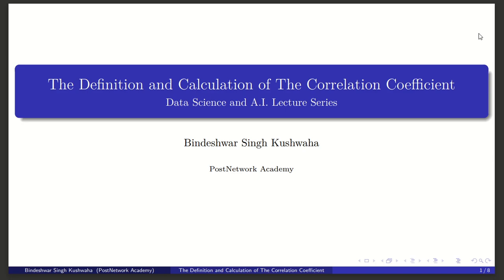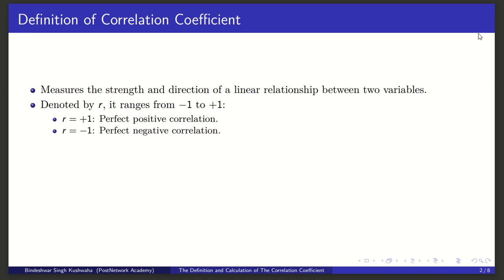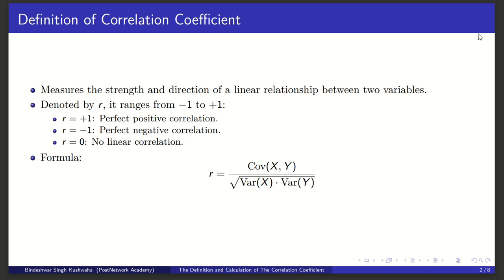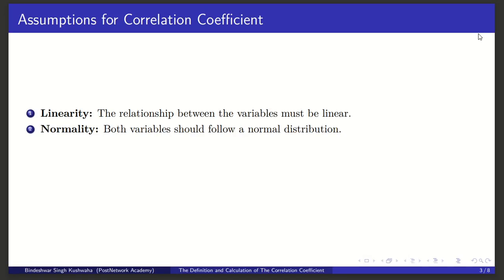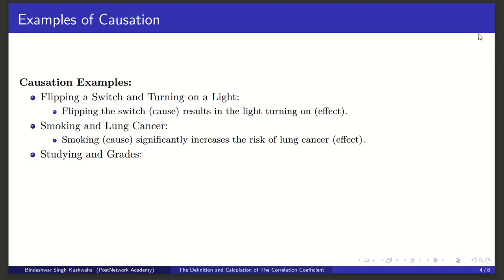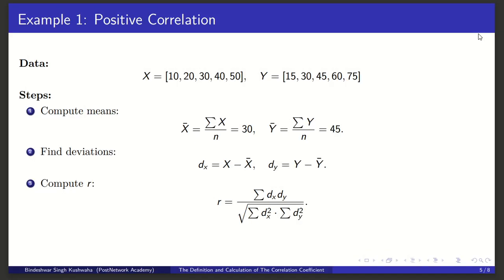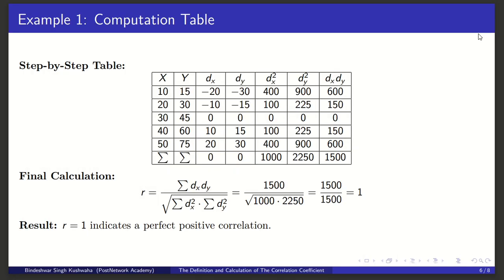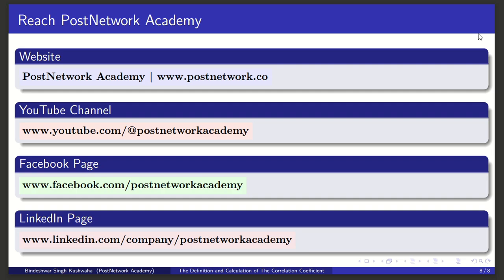The Definition and Calculation of The Correlation Coefficient Video #115 | Data Science and A.I.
The Definition and Calculation of the Correlation Coefficient
Welcome to PostNetwork Academy's  Data Science and A.I. Lecture Series! In this video, Bindeshwar Singh Kushwaha explains the concept of the **correlation coefficient**, its formula, and how to calculate it step-by-step. This lecture is perfect for students, professionals, and enthusiasts aiming to strengthen their understanding of data analysis and relationships between variables.

### **What You'll Learn in This Video**:
1️⃣ **Definition of Correlation Coefficient**:
   - Understand the strength and direction of the relationship between two variables.
   - Learn the key values of \( r \):
     - \( r = +1 \): Perfect positive correlation.
     - \( r = -1 \): Perfect negative correlation.
     - \( r = 0 \): No linear correlation.

2️⃣ **Assumptions for Correlation**:
   - Linearity of data.
   - Normality of variables.
   - Differentiating correlation from causation.

3️⃣ Real-Life Examples of Causation
   - Flipping a switch to turn on a light.
   - Smoking and lung cancer.
   - Studying and better grades.
   - Exercise and improved fitness.

4️⃣ **Example Calculations**:
   - A step-by-step guide to computing the correlation coefficient with real data.
   - Easy-to-follow computation tables and final results.

🎯 **Perfect For**:
- Business Analysts
- Anyone interested in understanding data relationships!